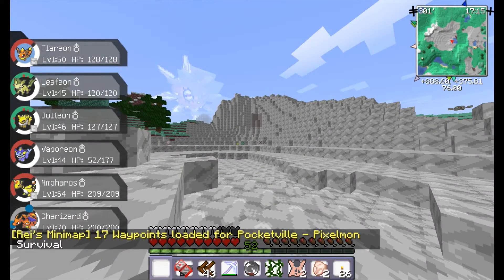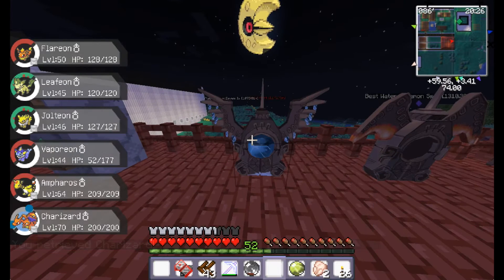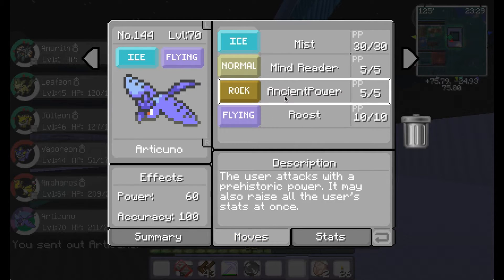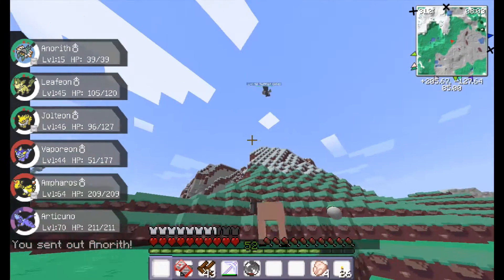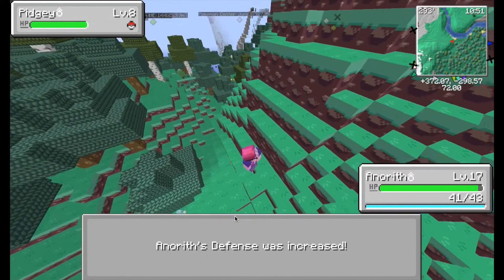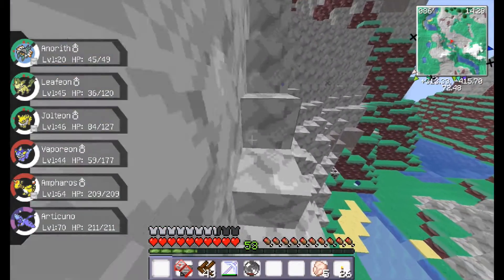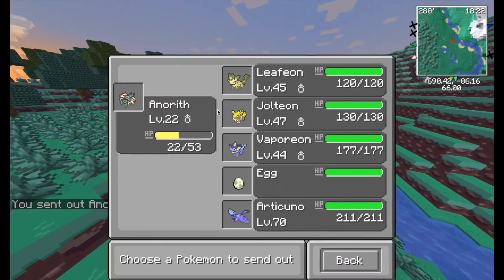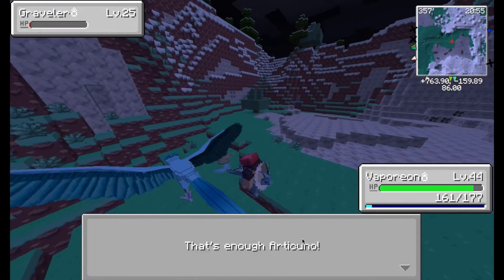Minecraft Pixelmon Part 21 (Two Legendary Birds)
I played Minecraft Pixelmon and captured two of the three legendary bird Pokemon. After I filled up my ice and electric orbs, I took them to the shrines to summon Articuno and Zapdos.